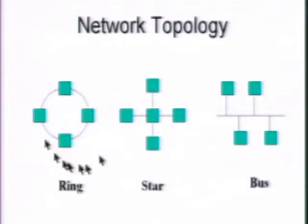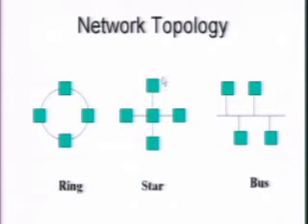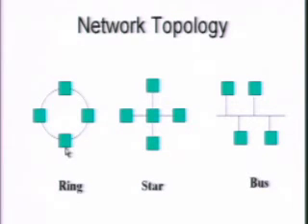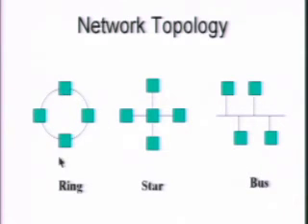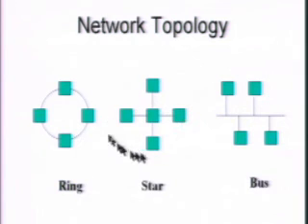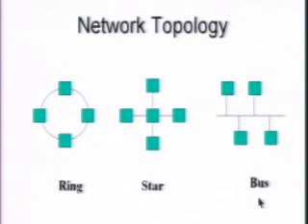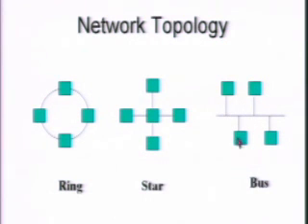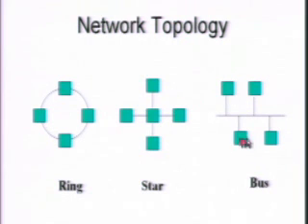Controller Area Network for Vehicle Applications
This video demonstrates the Contoller Area Network for Vehicle Applications e-Seminar from SAE (find this course This e-seminar covers the theory and use of the CAN protocol, and its applications in the automotive industry.